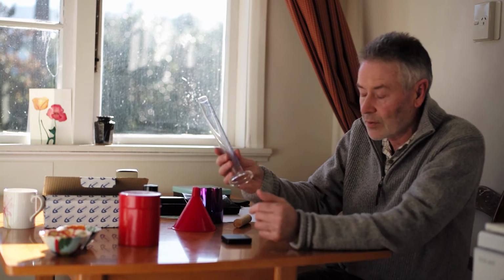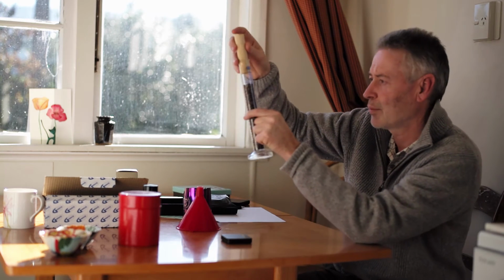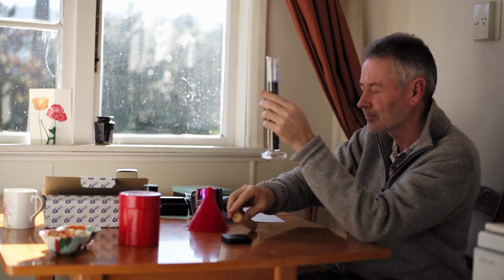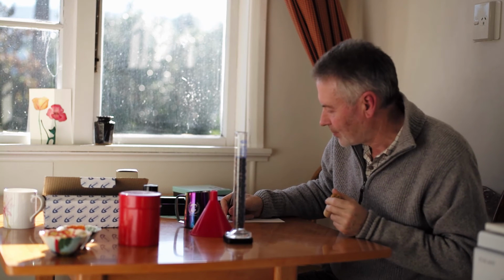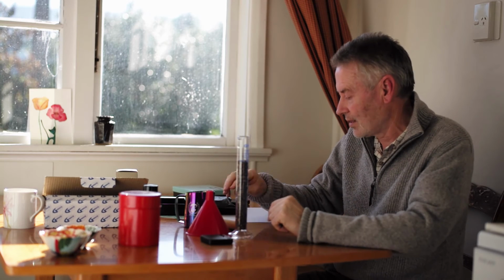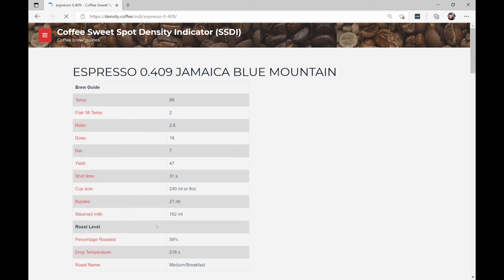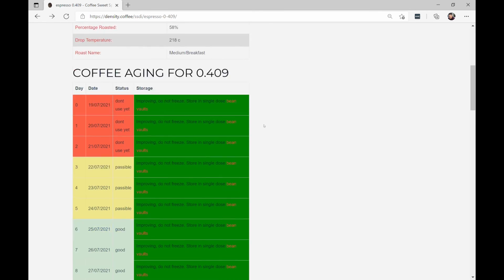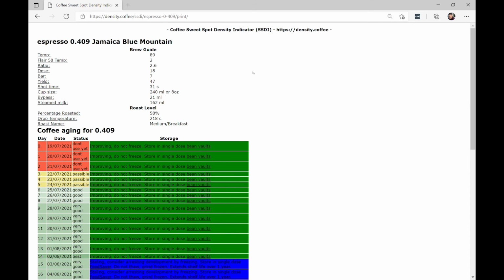Measuring Coffee Density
Make better coffee. How to use a 100ml Graduated Cylinder to measure Coffee Density and determine the Roast Level. Use the density reading at density.coffee

Chapters
00:00 Start
01:13 Measurement 1  40.69g/100ml
01:54 Measurement 2  40.52g/100ml
02:17 Measurement 3  40.25g/100ml
02:47 Average 40.48g/100ml
02:54 Result 0.409 g/ml
03:16 density.coffee website
03:34 Settings
03:59 Aging table
04:18 Storage
04:34 Printing

If you don't know where your coffee is on the 250 point roast spectrum from very lightly roasted to very dark, then you are just guessing : how long your coffee beans will continue to improve after roasting, how long will the beans take to stale, what ratio, dose, yield, temperature, pressure, and time to use. Most likely you will under extract making your coffee sour or over extract making your coffee bitter, missing the sweet spot altogether.
A quick and simple measurement of the density to determine the exact roast level, and use of the density.coffee tool,  will improve your coffee.

Use the Sweet Spot Density Indicator (SSDI) method.